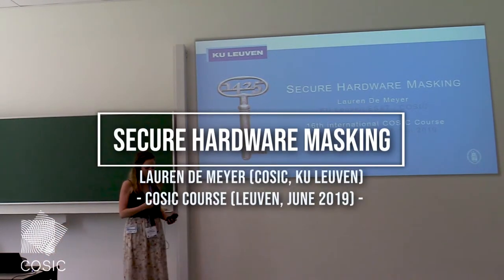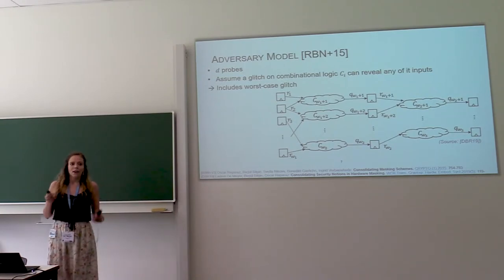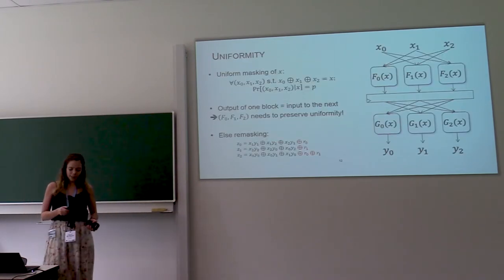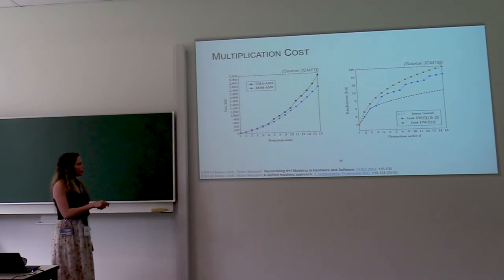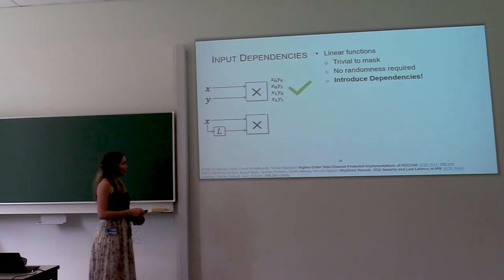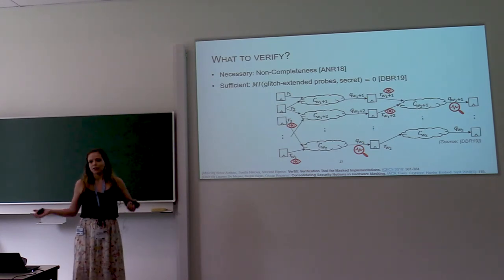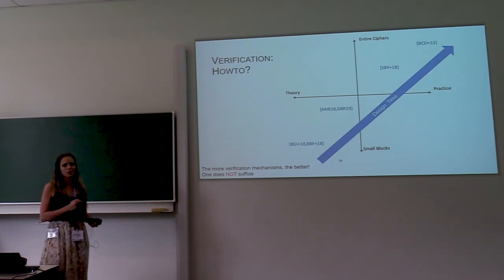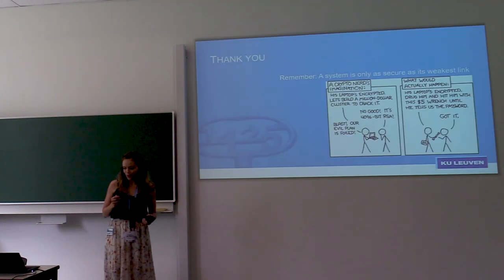COSIC Course 2019 - Secure hardware masking, Lauren De Meyer (COSIC, KU Leuven)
COSIC Course (Leuven, 7th June 2019)
Secure hardware masking, Lauren De Meyer (COSIC, KU Leuven)